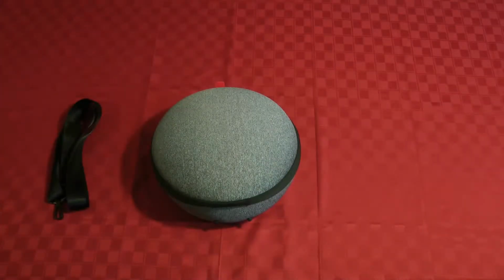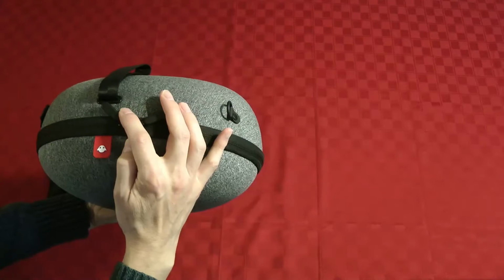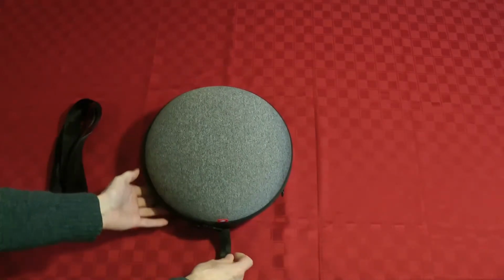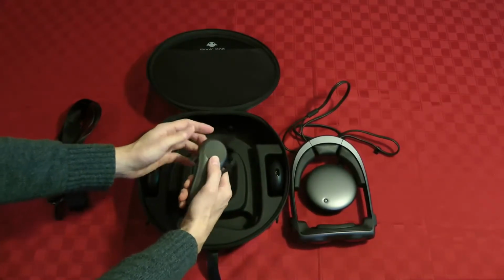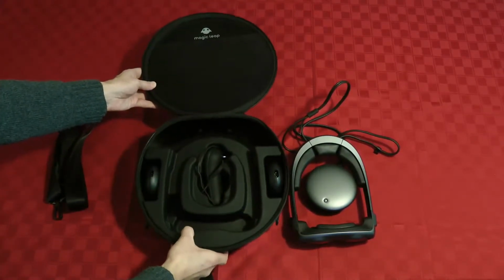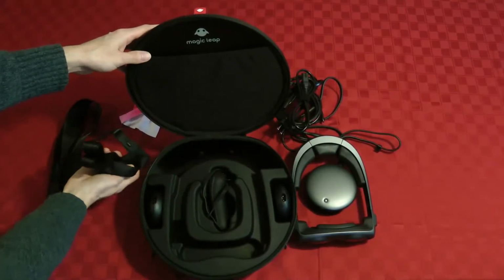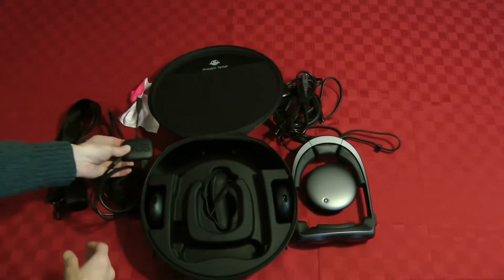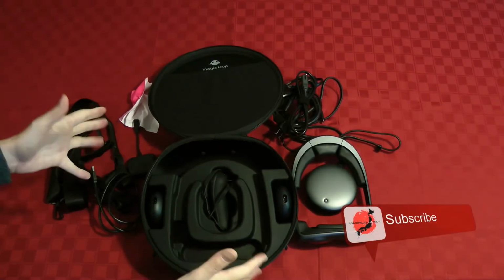Magic Leap One Carry Case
The Magic Leap One Carry Case. The structure of the case is quite hard and very durable, dropped it once, with a cloth stone pattern outer covering. There are two separate sections. One section is where the ML1 and controller are placed and are formed fitted for the unit. There are also two slots for the AC/DC power bricks that go on either side of the ML1. The other section is divided into two parts which has a stretch black fabric covering 2/3 of the two compartments. You are able to carry ML1 and all of your accessories with this carry case. The Magic Leap One Carry Case costs 11,330 JPY and you can buy it online.

Into movie music by "X3nus" entitled "Chanoyu".

There are no advertisements or PAID sponsors for this video production.